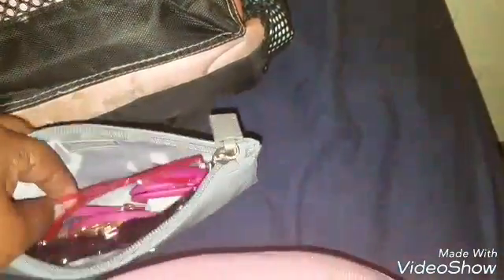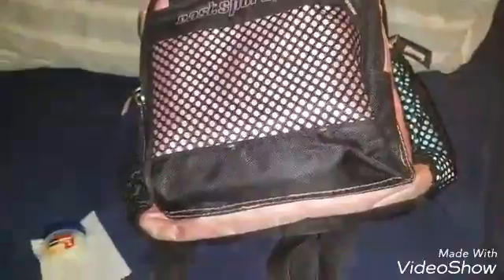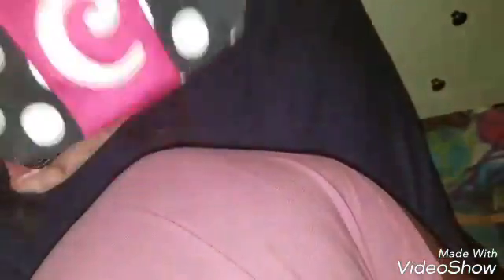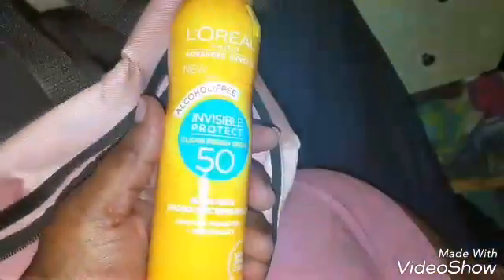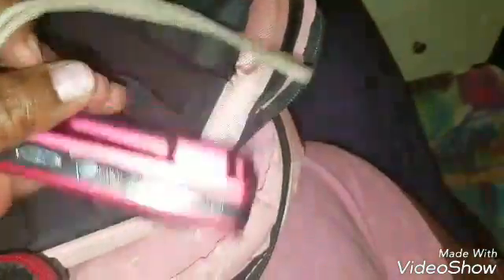Whats in my biking bag🚲